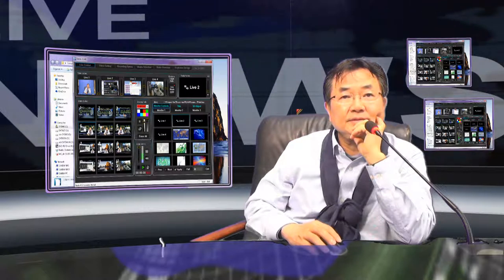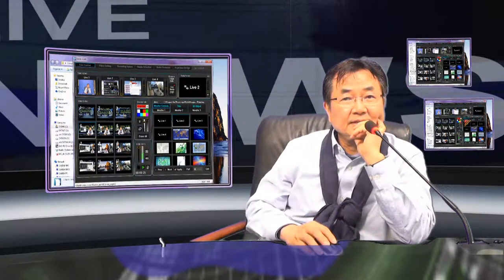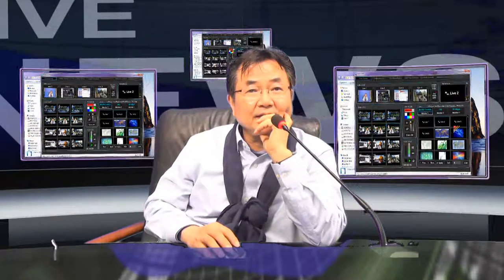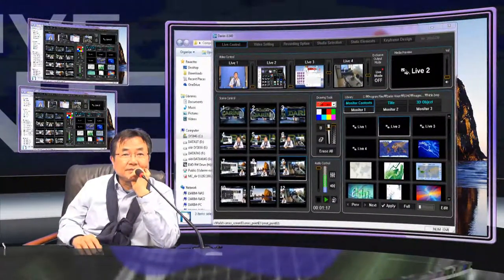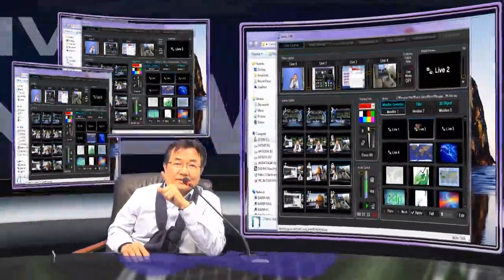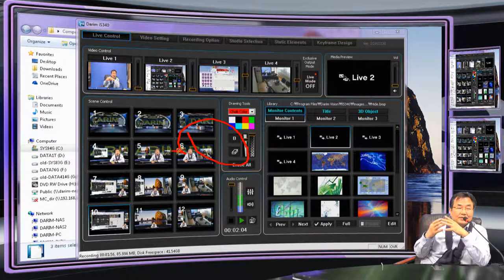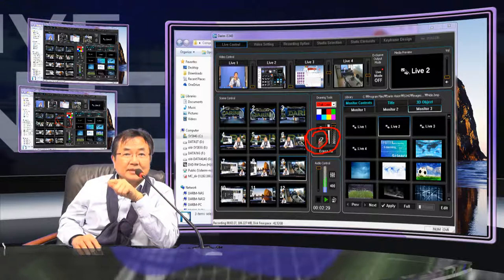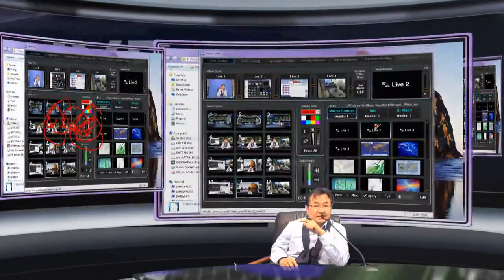Presentation in your virtual Studio, virtual class room